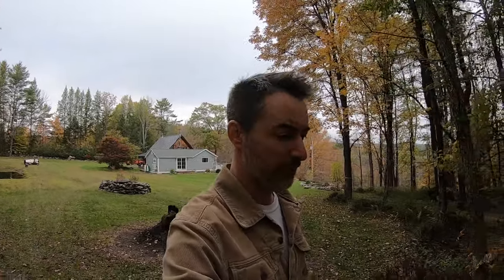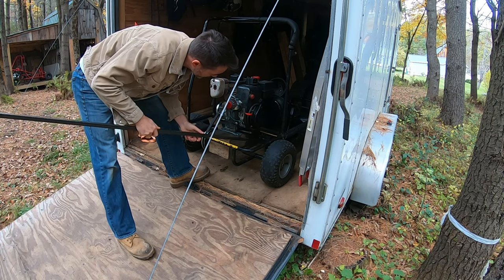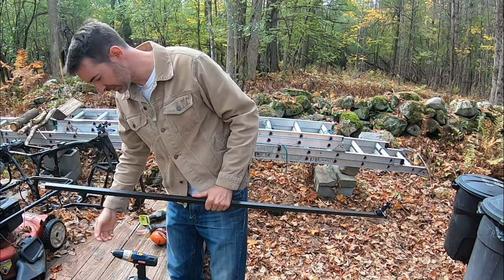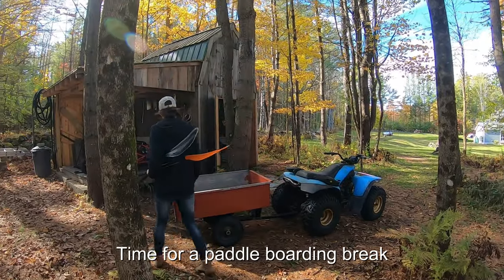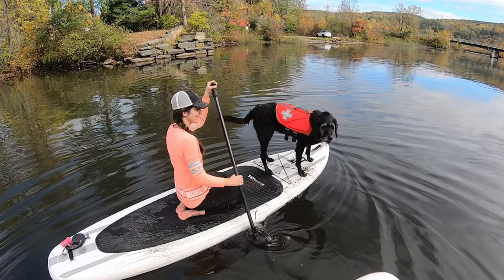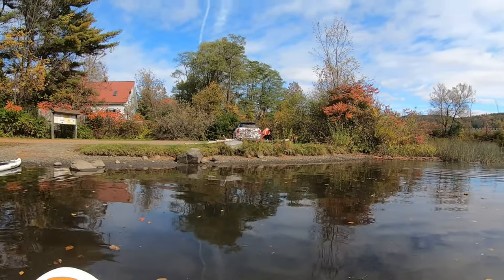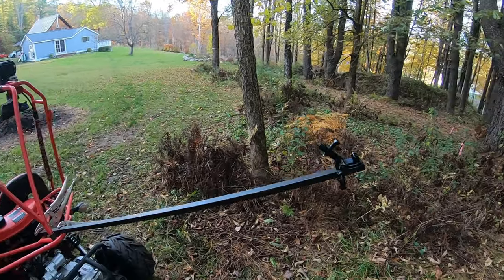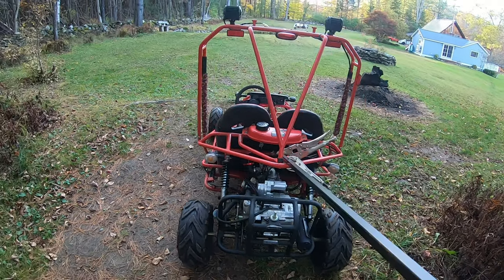How To - Mario Kart Effect with a Mounted Camera Boom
If the content helps you save on repair shop costs, and you think the quality is good, help me build the channel by subscribing and/or buying me a beer, or 2 or 3... I appreciate it.

Episode 16:
I wanted to find a way to be able to film a ‘Mario Kart’ like experience without a drone closely trailing the go cart. The best way I came up with was to mount a boom to the back of the cart. I didn’t want it to be permanent. It took a few tries to determine a way to do this that was universal enough to work on the different carts.

Overall, it’s a neat effect and pretty easy to pull off without spending money. I plan to use this in the future but might look into finding some pipe that is a little stiffer. The Go Pro image stabilization is fantastic, but I have hunch that if I really send it things might get ‘bouncy’.

The Toys and Tools:
- 10Tooth Sprocket 420 Chain
- 12Tooth Sprocket 420 Chain
- Kandi 35mm Air Filter 90 degree angled
- Kandi Carburetor PZ19
- My skid lid
- Chicago Electric Welder

My Film Equipment:
- Go Pro Hero 7
- The Bendy Tripod Thingy...
- Cheap Spare Go Pro Batteries
- Go Pro Accessories

Edited on:
- Filmora 9.2
- Windows 10 64bit, AMD Vega 56, solid state drive for proxy files, 7200rpm for raw video, 16gb ram, AMD FX 8350 8 core CPU 4ghz (Great for 1080 but not enough power for full 4k editing without first down-converting raw files before edit and re-upconvert)